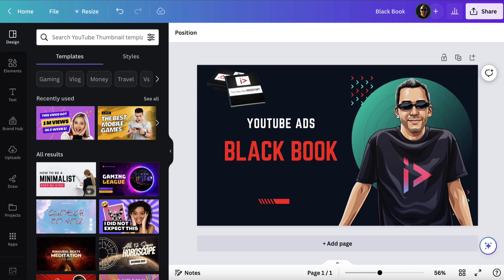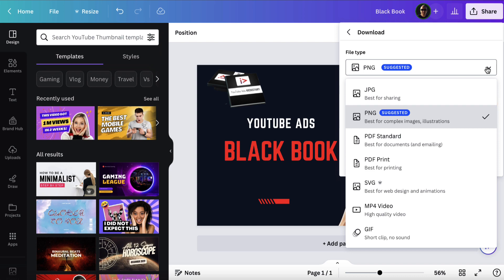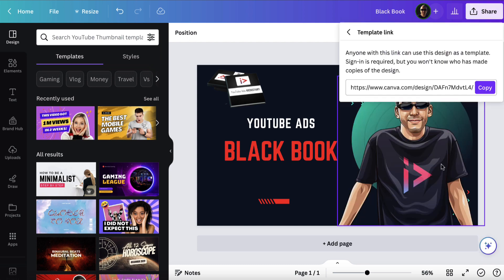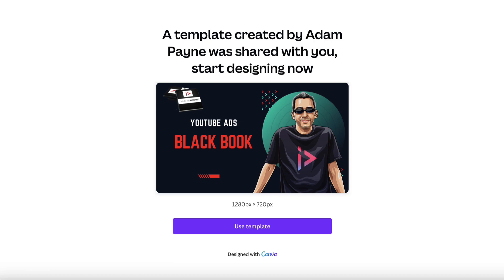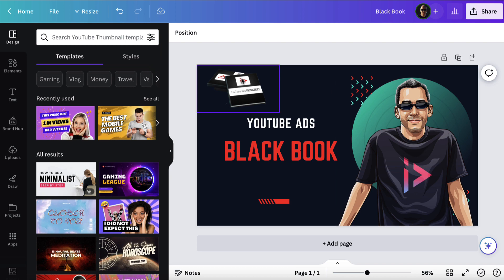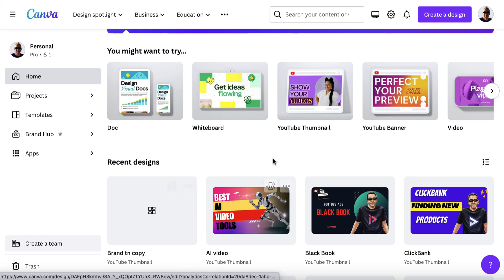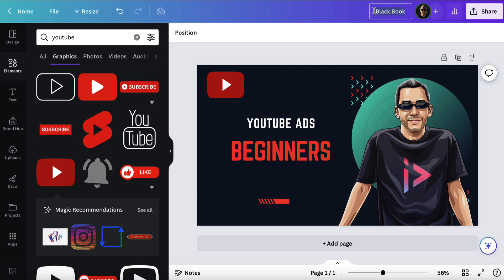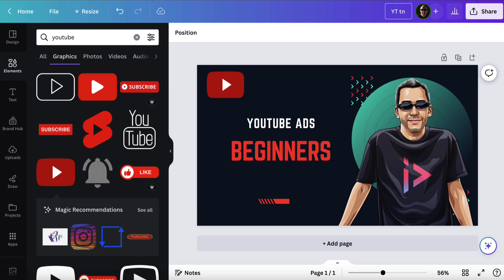How to Save Your Canva Design Multiple Options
In this video, we'll show you how to save your Canva design as multiple options so you can easily choose which version to use.

Canva is a great tool for creating custom designs, but sometimes you might want to save a copy of your design in different formats. In this video, we'll show you how to save your Canva design as multiple options so you can choose which version to use. We'll also share some shortcuts you can use to make your workflow faster and easier!

My Training Courses:

1. Master Video Marketing

2. Get Video PLR Monthly

4. Build a list

5. Build Your First Niche site or Blog